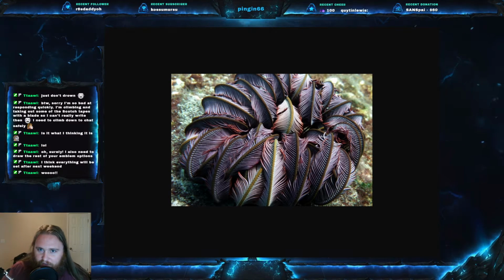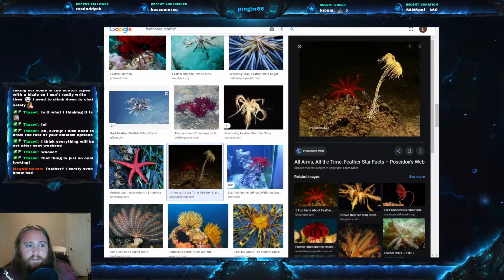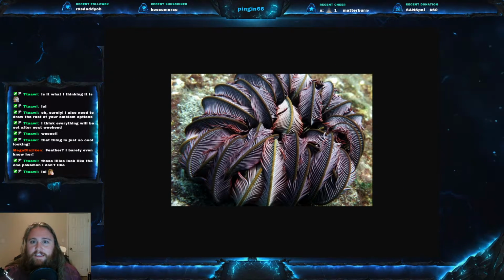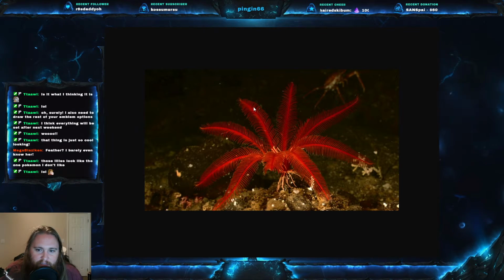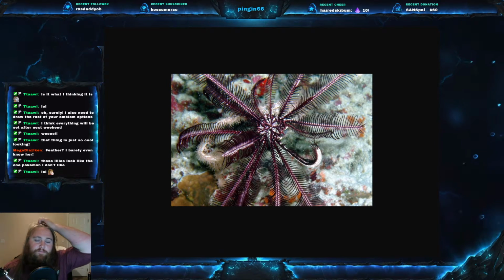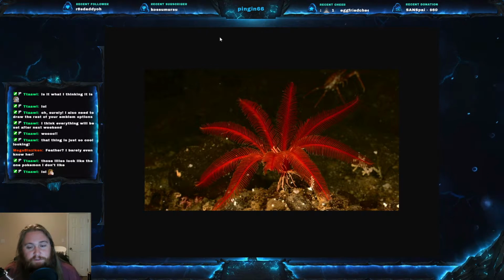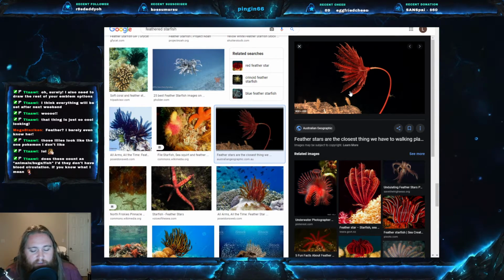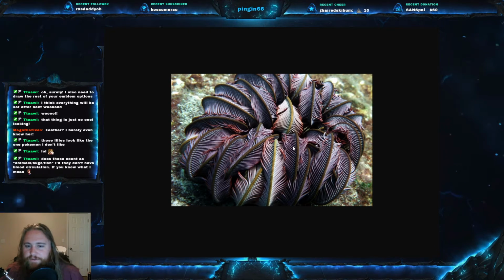Special Animal #1 - Feathered Starfish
Welcome everyone to Special Animal #1!  This special animal is the Feathered Starfish, the animal that wants to be a plant! And please be safe out there!  If you would like to come hang out on twitch, please come